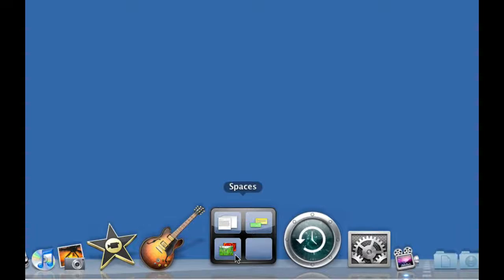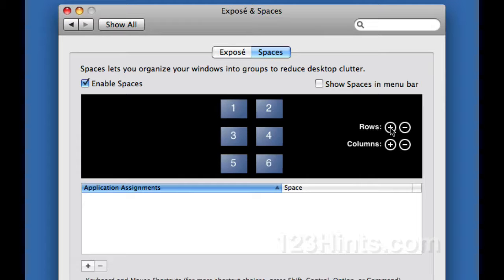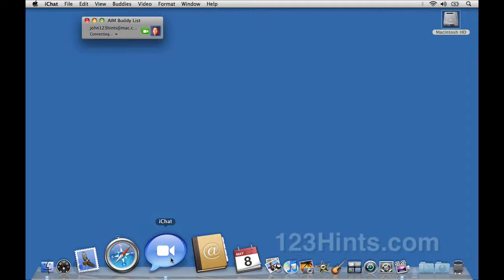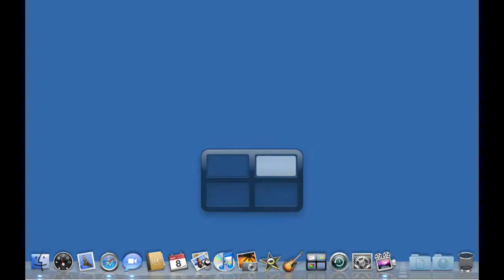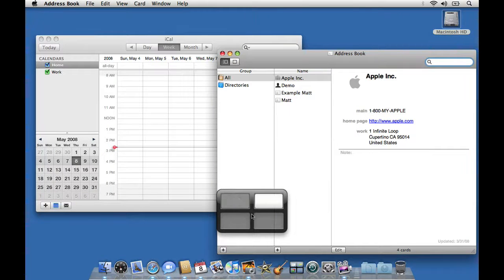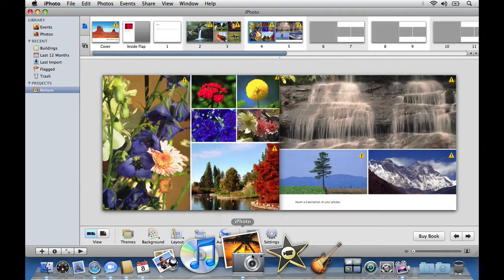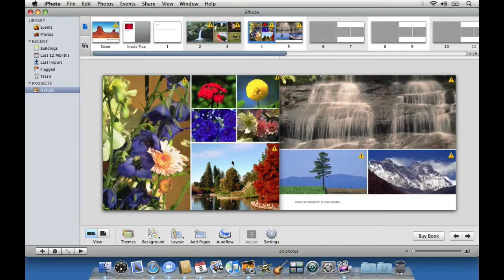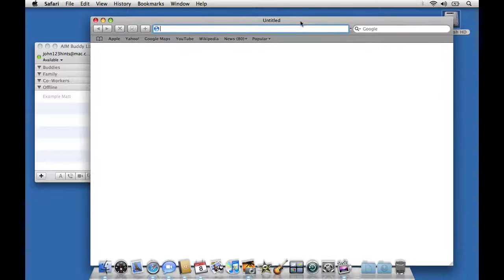Using Spaces in OSX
Learn how to use Spaces in OSX to create a set of virtual desktops.